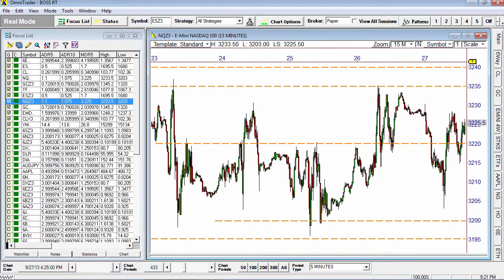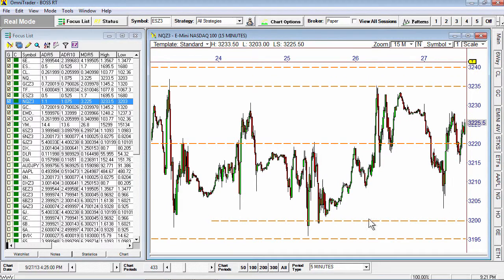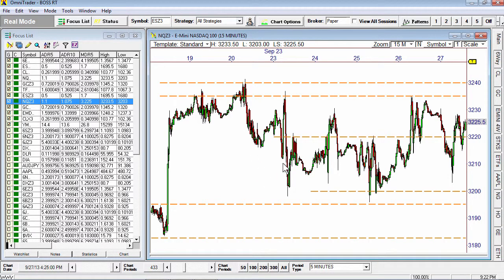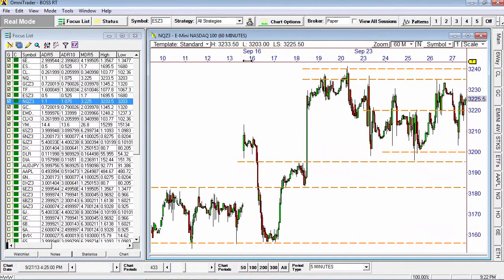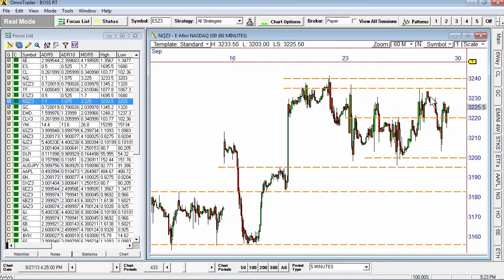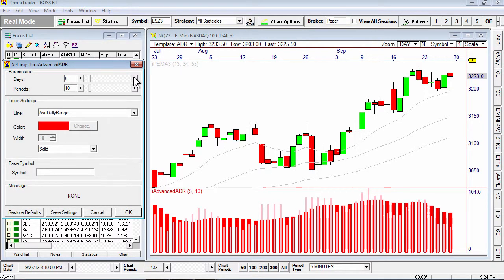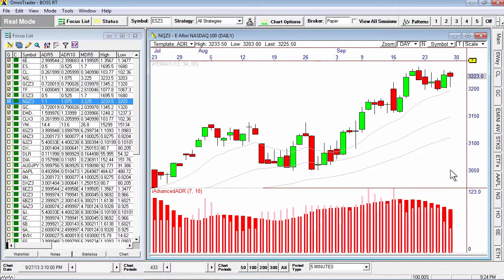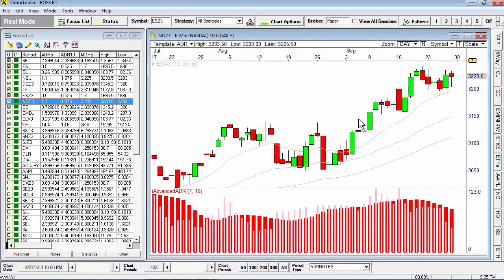Premium NQ 093013